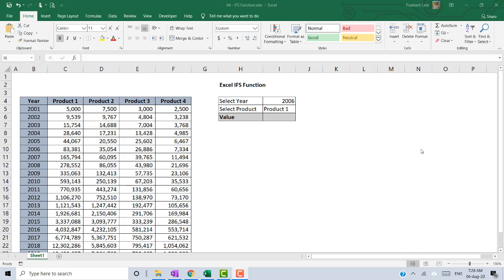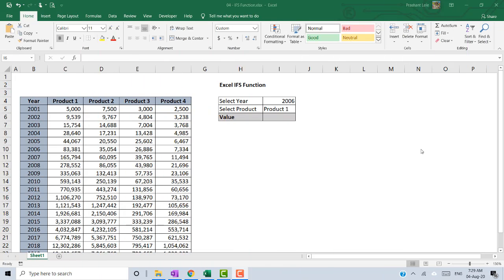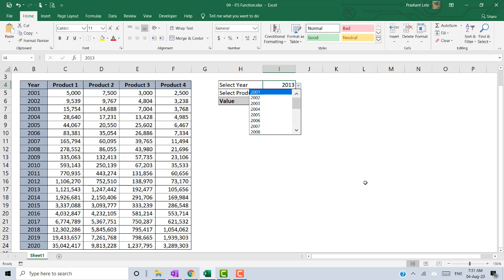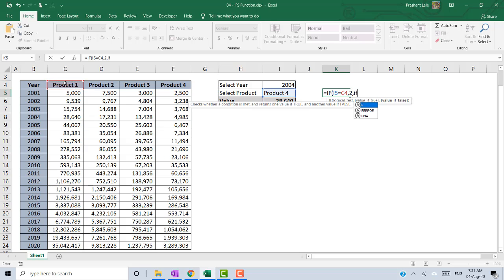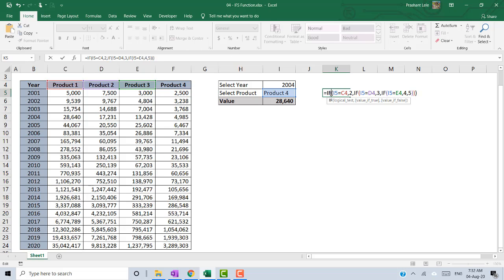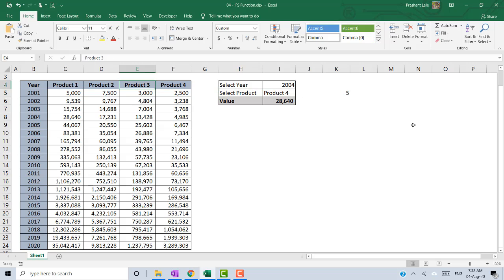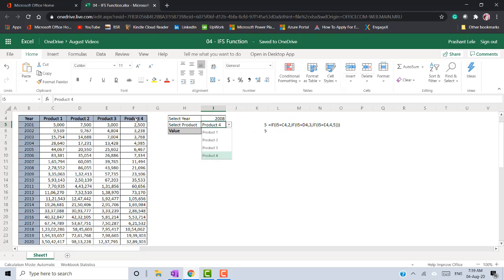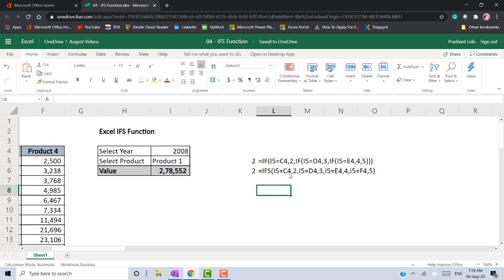Excel 2019 IFS Function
Now no more nested IF functions required. You can achieve the same result with IFS.